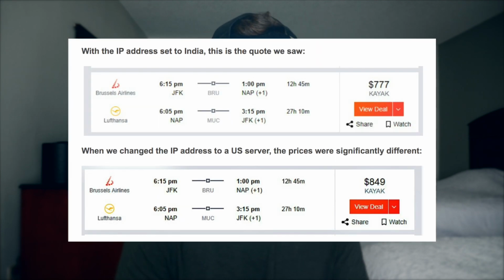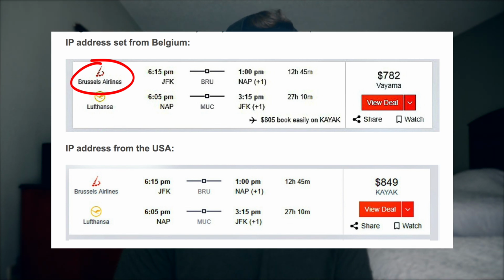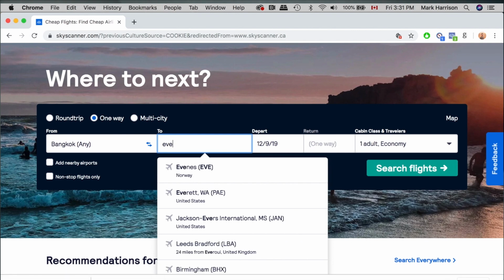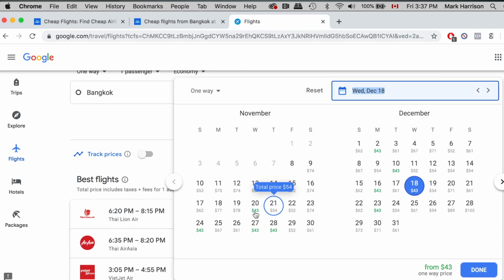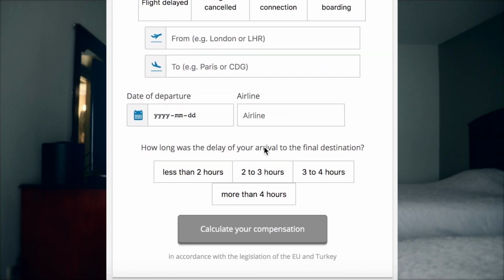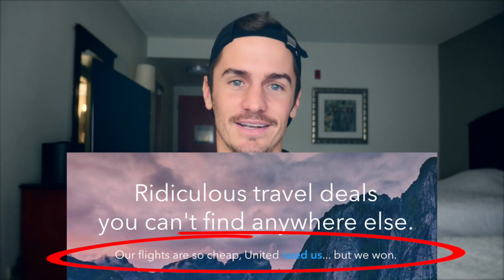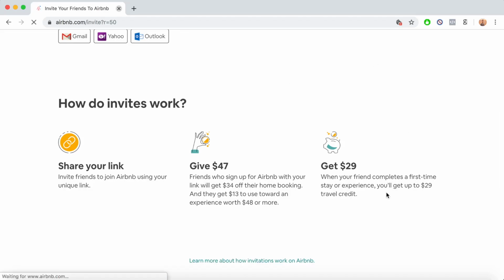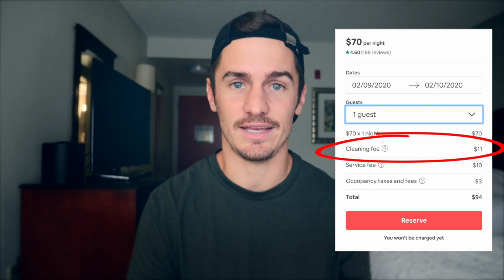Top 5 MONEY SAVING TRAVEL hacks you’ve never heard before!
Hope this video helps you save your valuable travel dollars/pounds/euros/pesos/liras/yens/dinars etc.

MY GEAR.
MAIN CAMERA
VLOG/2ND camera
MAIN LENS
WIDE LENS
GOPRO 7
CAMERA BAG
RODE MIC
ND FILTER
GORILLA POD
HARD DRIVE
WIDE PHONE LENS 10%code "MARKHARRISON"
VIDEO EDITING SOFWARE
Save $10 on check out with the code "MARK10"